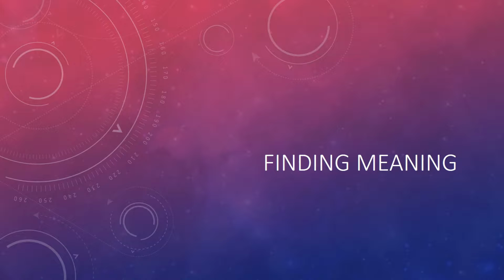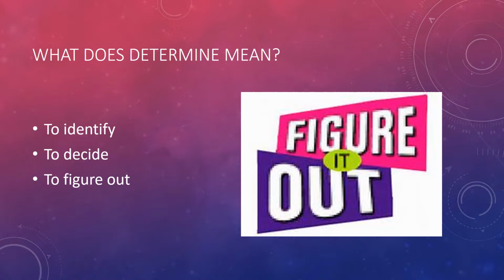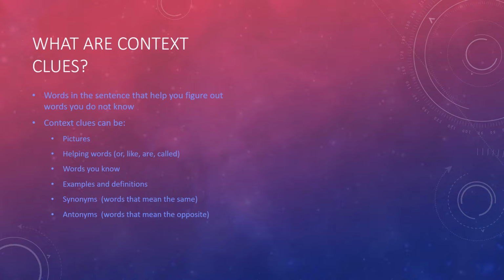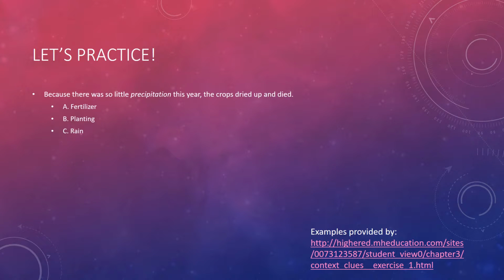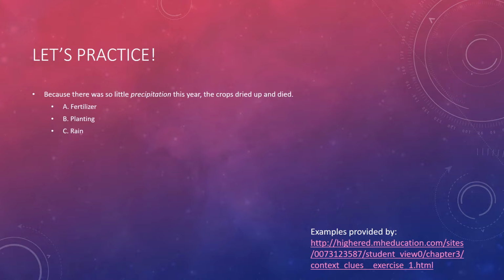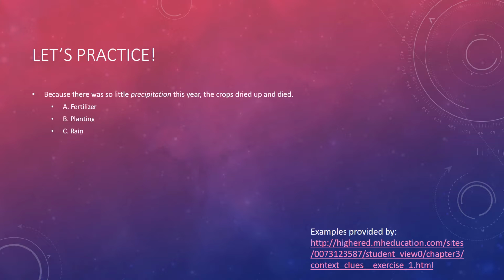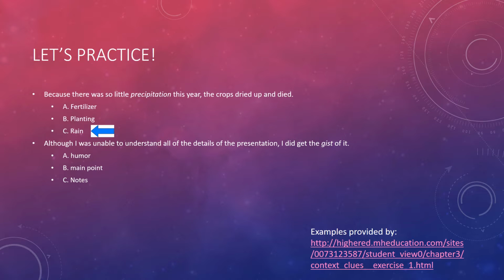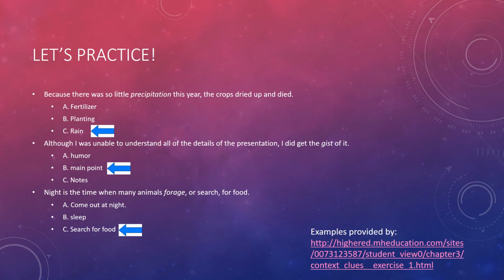Jamie Daniels Flipped Classroom Resource4